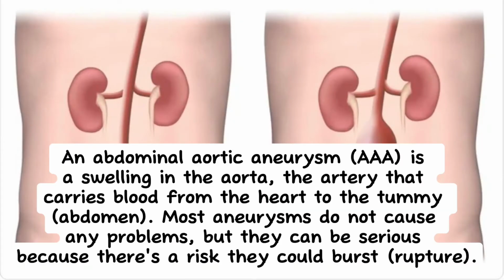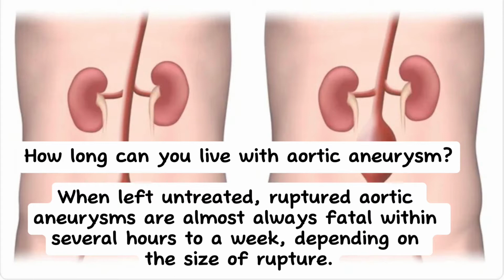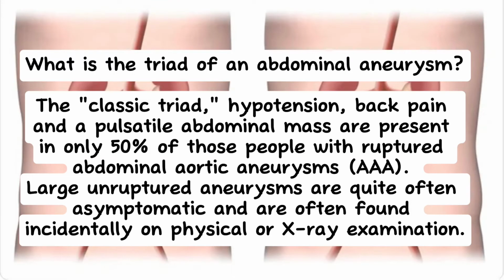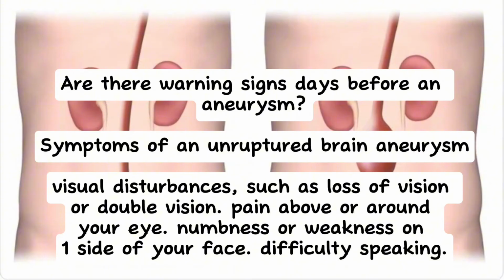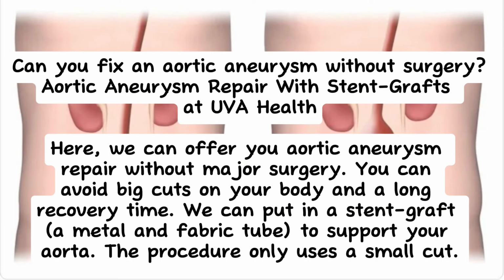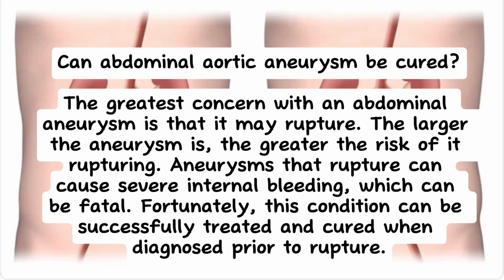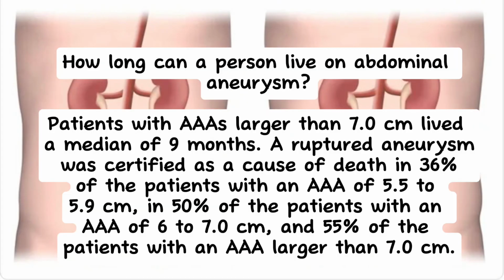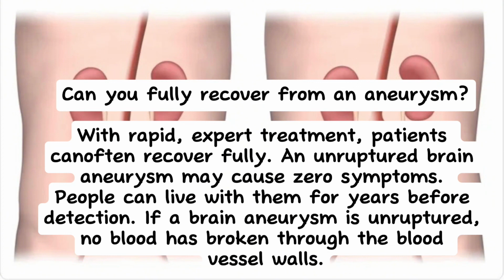Abdominal aortic aneurysm/AAA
An abdominal aortic aneurysm (AAA) is a localized, abnormal dilation or bulging of the abdominal aorta, the main blood vessel supplying blood to the lower part of the body. AAAs often develop slowly and may not cause noticeable symptoms until they reach a dangerous size or rupture. Risk factors include age, male gender, smoking, high blood pressure, and a family history of AAAs. Monitoring and timely intervention are crucial as larger aneurysms pose a higher risk of rupture, which can be life-threatening. Treatment options vary but may include surgical repair or endovascular procedures to prevent complications and ensure the patient's safety. Regular screening is recommended for individuals at higher risk to detect and manage AAAs early.